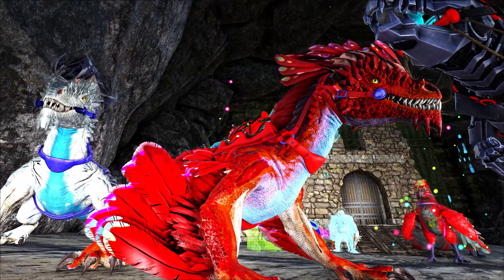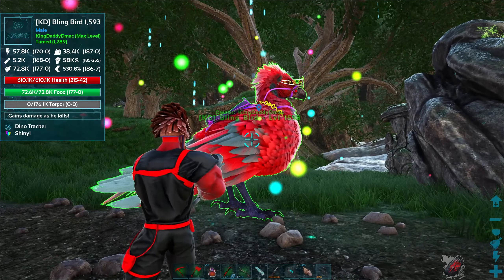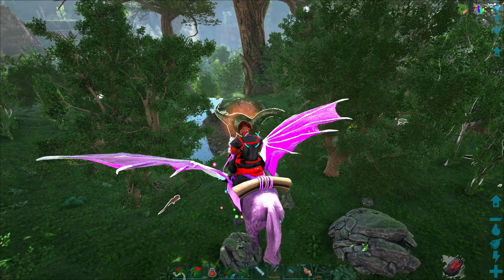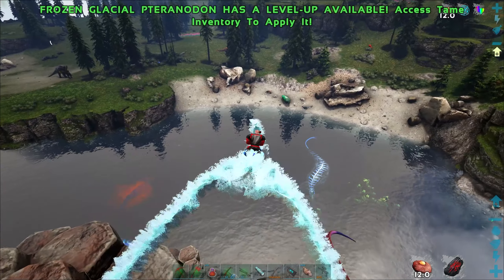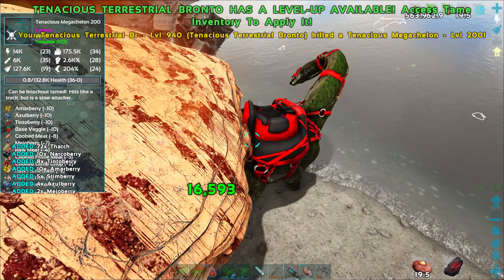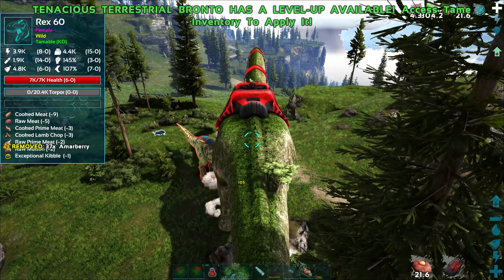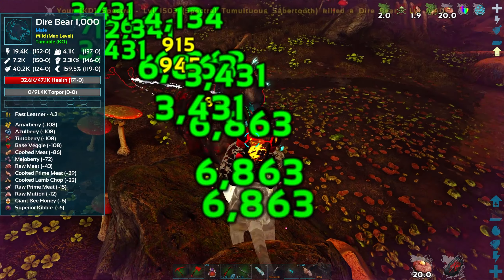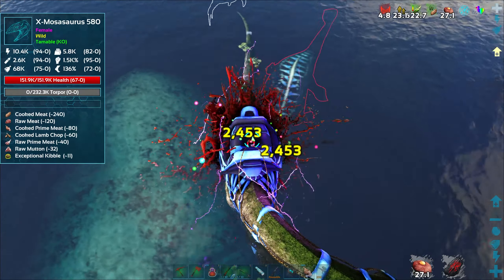THE ULTIMATE BATTLE BRONTO! ARK SURVIVAL EVOLVED (PUGNACIA DINOS MOD) E20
Ark Survival Evolved Mods Modded Pugnacia Battle Bronto

●Today in the video we:
-Continue the new adventure with Pugnacia Dinos mod on Fjordur Map!
-Go searching for epic new creatures to tame!
-Tame an amazing Frozen Glacial Pteranodon!
-Tame a max level Terrestrial Bronto!
-Tame a Shiny Taser Terrestrial Bronto!
-Tame an Alpha Tenacious Terrestrial Bronto!
-Try out the amazing power of our new Battle Boost given by the Brontos!
-See which of the new Brontos is the strongest!
-Name the Dinos after Comment Suggestions!